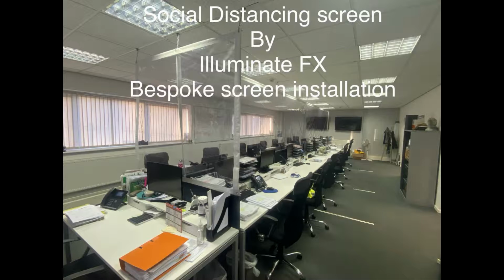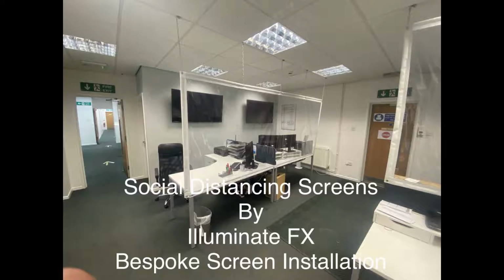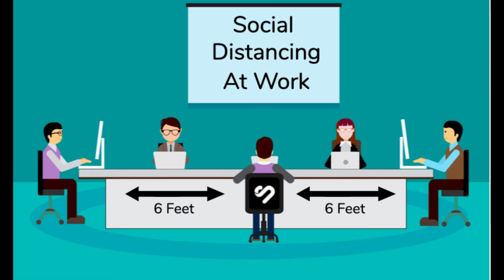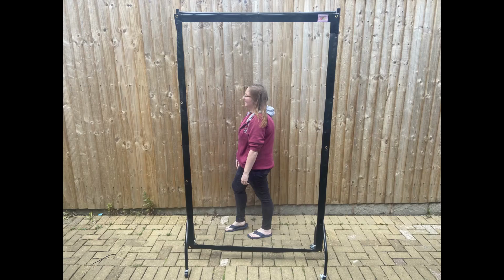Social Distancing Screens Shropshire Corona Virus Screens For Business Owners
Protect your staff and customers with bespoke social distancing screens available for a variety of applications and business premises.

Our service is flexible to suit the needs of the business owner with regard to fitting the screens day or evening to minimise disruption to the business. Our service is available throughout Shropshire and includes thfollowing towns within the county. Shrewsbury, Telford, Bridgnorth, Shifnal, Ironbridge, Whitchurch, Oswestry, Ellesmere, Wem, Ludlow, Craven Arms, Church Stretton.

Call a member of our team on 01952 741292